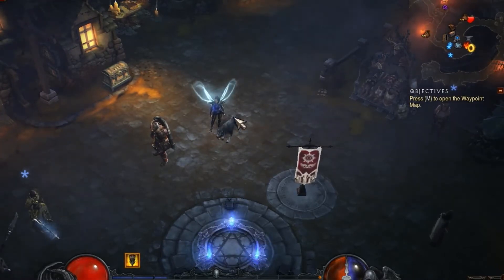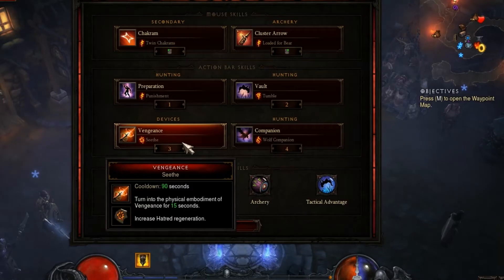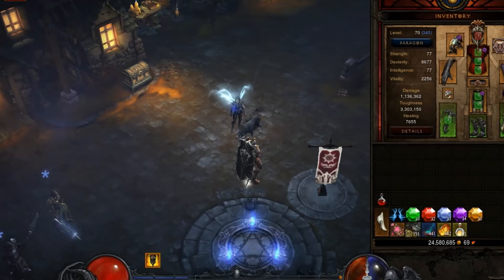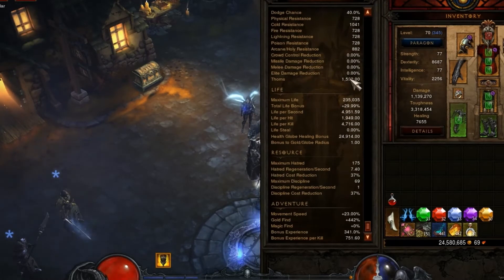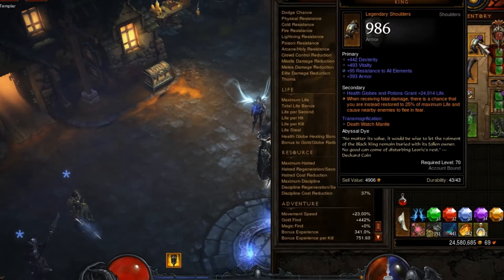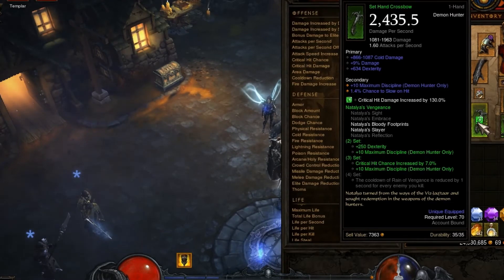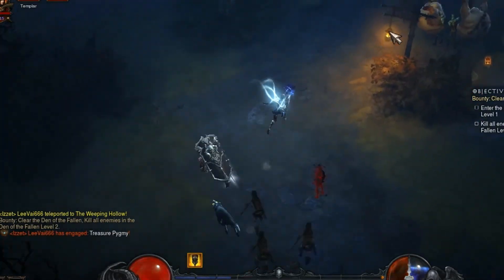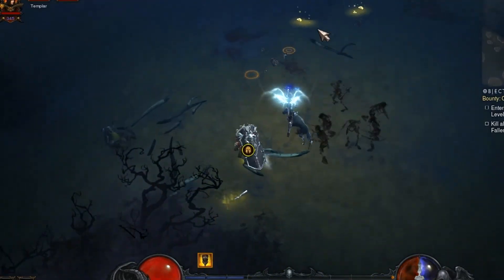D3 ROS 2.0.6 demon hunter fire spec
gearing up for 2.1, my build right now for early torment levels